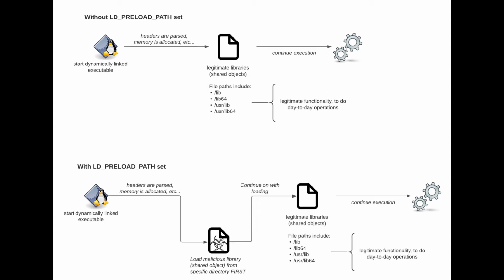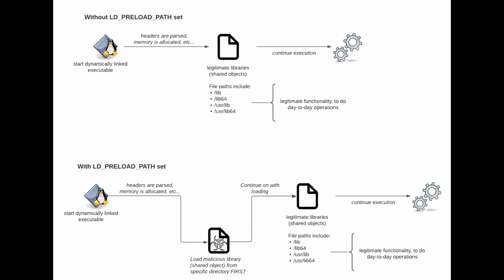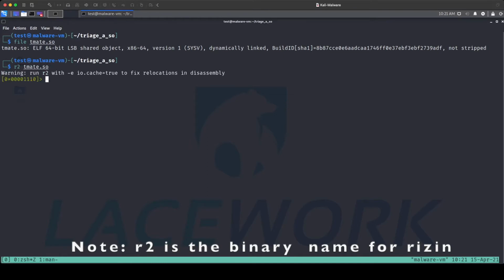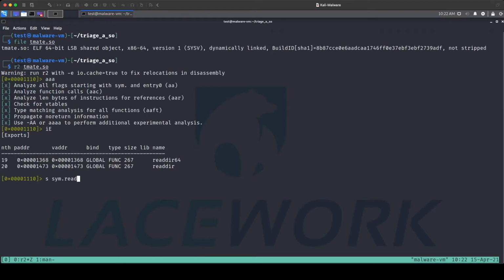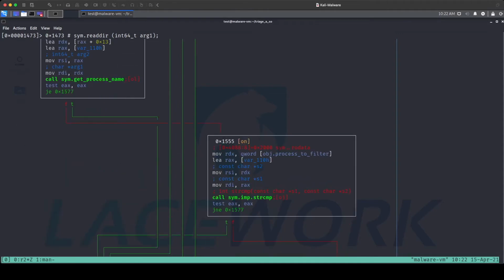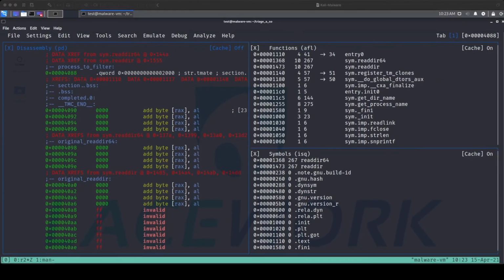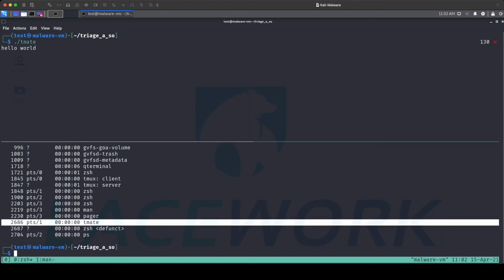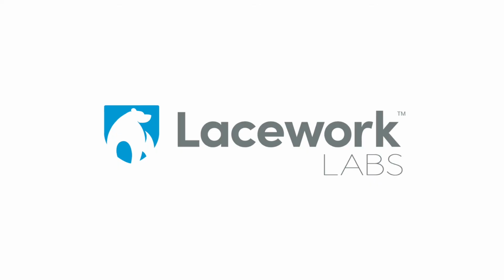Hiding Linux Processes with LD_PRELOAD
In this micro-lesson, we describe how attackers can hide processes from common Linux monitoring tools by using LD_PRELOAD with Shared Objects to overwrite common functions. We see this technique used frequently by attackers targeting cloud workloads. Watch this short video to understand how it works and how you can improve your forensics mindset.